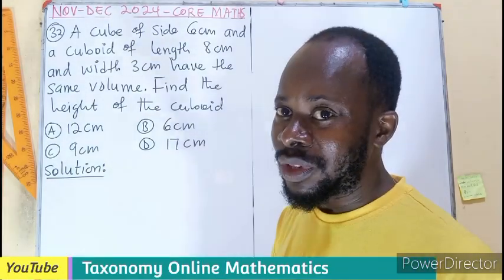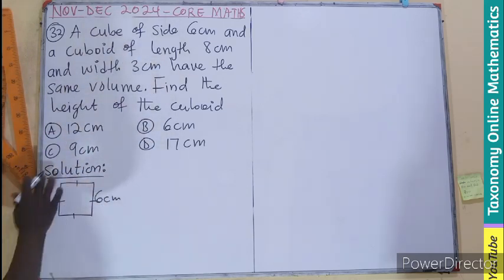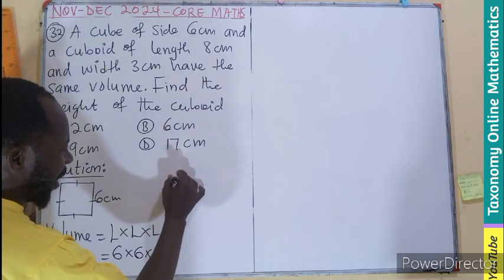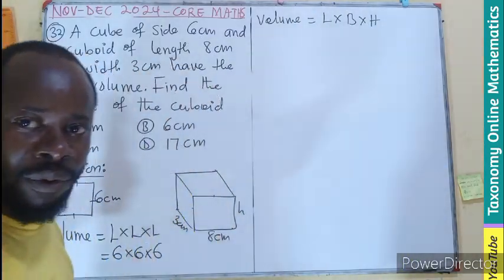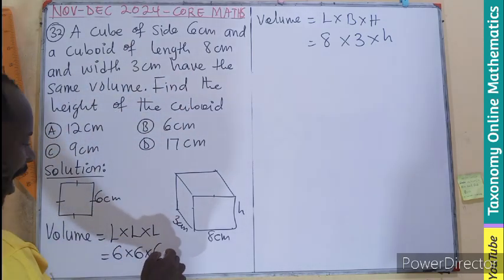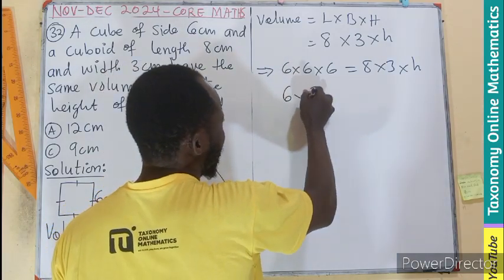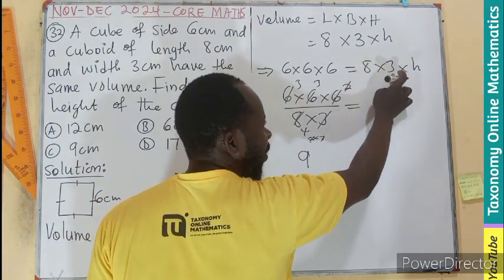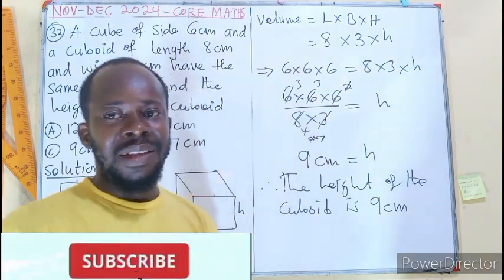NOV-DEC WASSCE 2024 Core Mathematics Paper 1 Question No. 32 on Mensuration 2 (Volumes of Cuboid)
Get ready to master Question 32 from the NOV-DEC WASSCE 2024 Core Mathematics Paper 1. In this video, we’ll dive deep into Mensuration 2, focusing on the volumes of cuboids. Follow along as we provide detailed explanations and step-by-step solutions to help you ace your exams and understand these critical concepts.

What you'll learn:
1. Key formulas for calculating the volume of cuboids
2. Step-by-step problem-solving methods
3. Detailed solution to Question 32